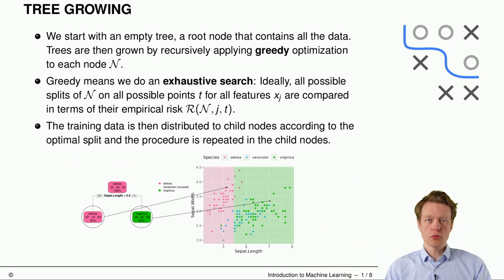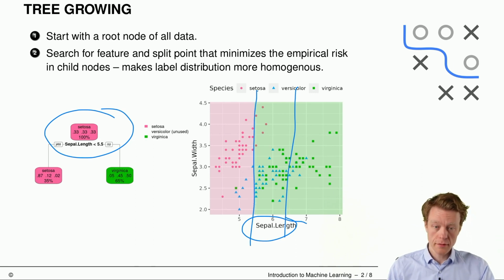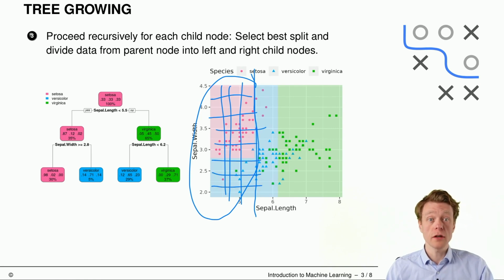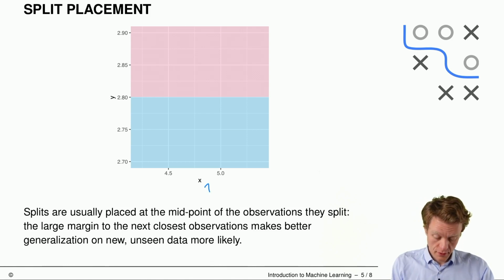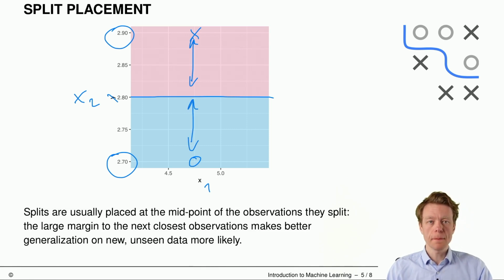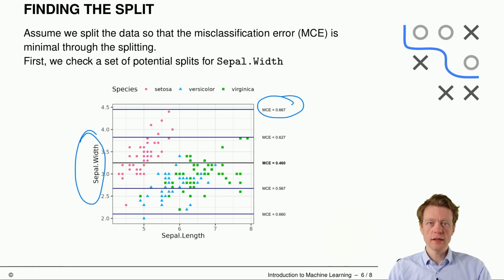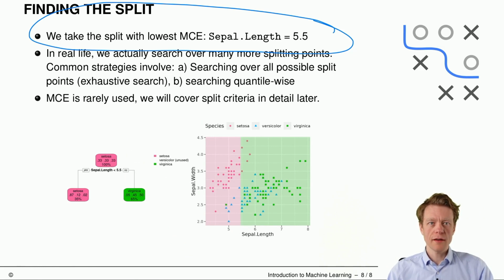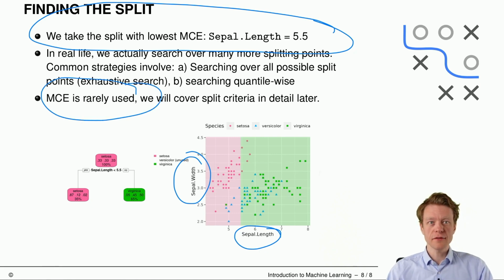I2ML - 06 CART - 02 Growing a Tree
📌 Topic: CART,  Exhaustive Search, Split Point.